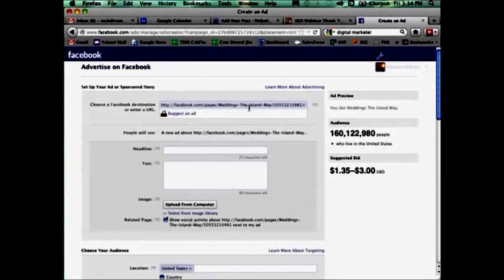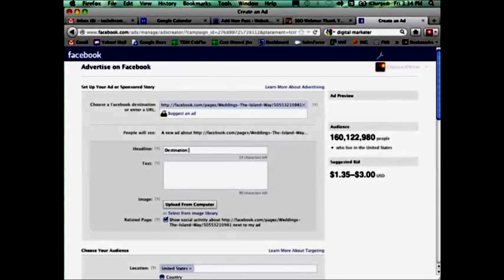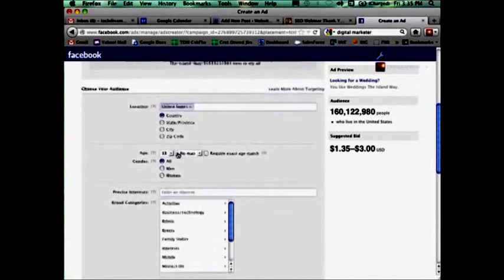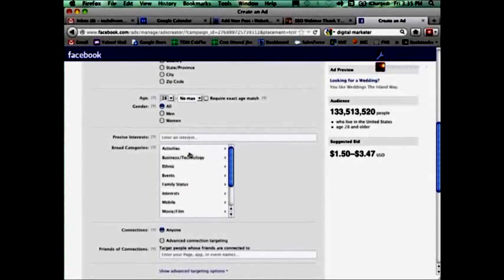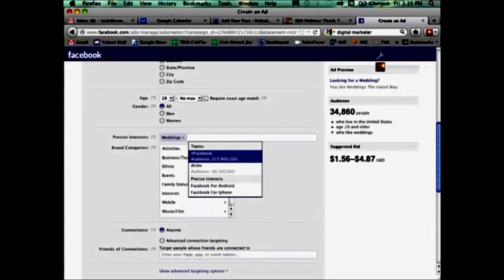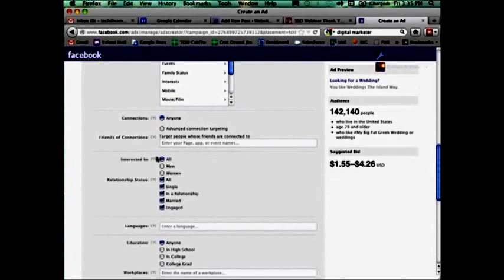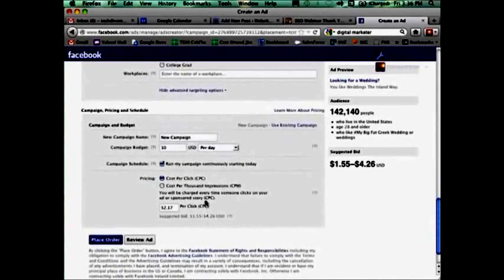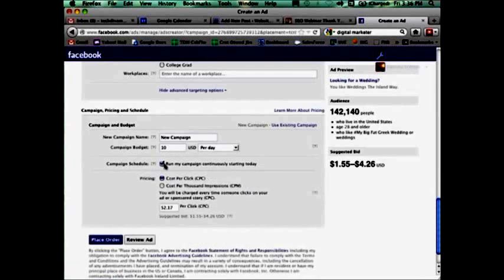Learn HOW TO Advertise on Facebook in 10 Minutes with Facebook Marketing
for in-depth social media marketing training course offer.

for countless posts on Search Engine Optimization/ Marketing and social media marketing.

Facebook Marketing - Learn how to advertise on Facebook - set up Facebook Ads that convert and sell, all in just 10 minutes with SEO and Social Media expert Lauren Green, creator of and sole contributor of

While getting started with advertising on Facebook may seem complicated, expensive, something better left done by a profession, this couldn't be further from the truth. In this 10 minute video, you'll discover exactly what I mean.

Watch me as I walk you through exactly how to set up your first campaign over my shoulder using Facebook's ad platform. The lesson includes:

• how to set your target audience,
• how to set your bid; and
• tips on making your ad convert well.

Getting your targeting right is one of the most critical parts to making your ads successful.

Pay close attention to that part of the video!
Follow how I set up Facebook advertising campaigns and you too you can get likes for pennies, clicks for under a dollar, and leads for a few dollars or less.

If you have any questions, comments or feedback, please don't hesitate to contact me via the comments section or by heading my site (see attached link above) or blog (see attached link below).